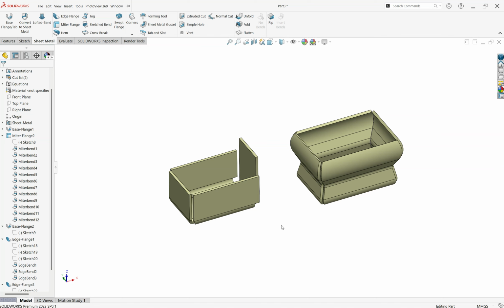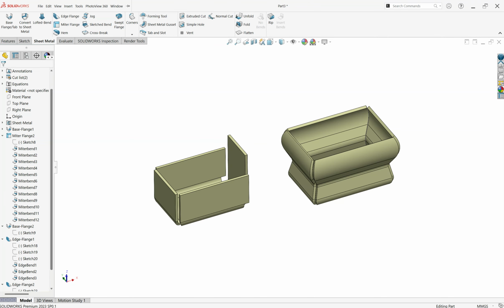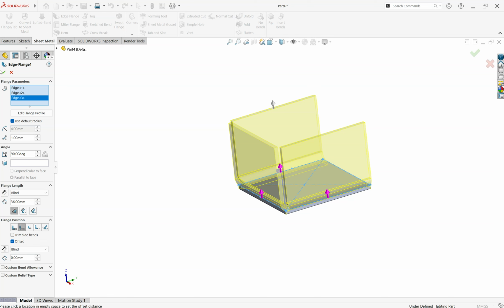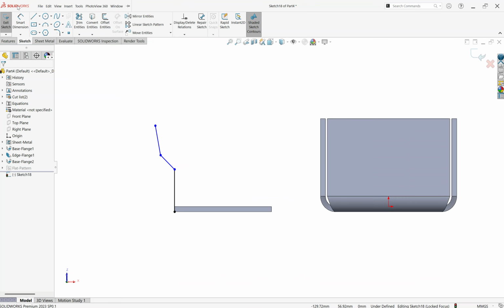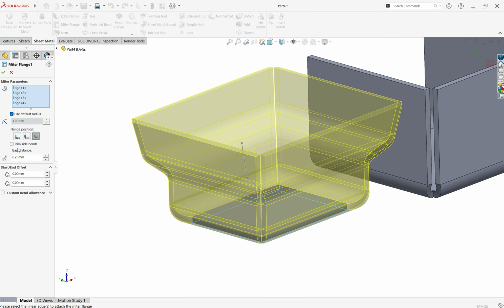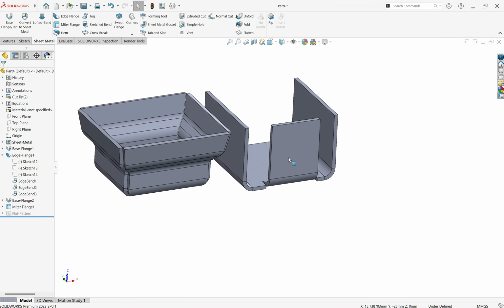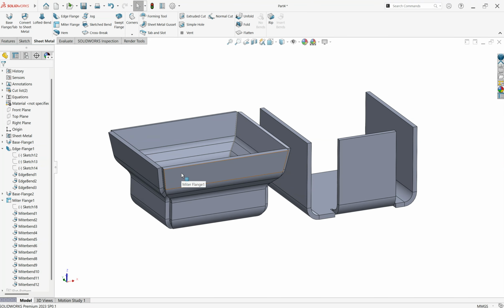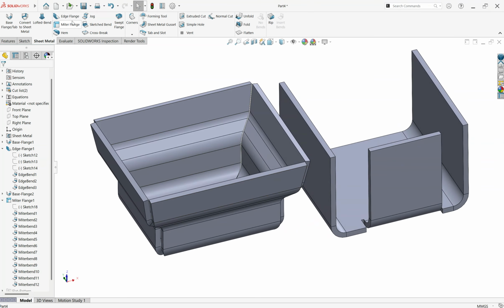Miter Flange Explained in SolidWorks | Edge vs Miter Flange Difference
In this SolidWorks sheet metal tutorial, you will learn how to use the Miter Flange feature and understand the core differences between Edge Flange and Miter Flange. This step-by-step guide explains every important option, helping you create clean corners, accurate joints, and manufacturing-ready sheet metal parts.

If you design boxes, enclosures, cabinets, or frames, mastering miter flanges is essential for achieving perfect corner alignment and professional sheet metal results.
Procedure:
✔ Edge Selection
Select multiple connected edges to create a continuous flange.

✔ Flange Position

Material Inside

Material Outside

Bend Outside
Controls where material grows relative to the base.

✔ Angle & Length
Adjust flange angle and height to meet design requirements.

✔ Corner Treatment (Mitering)
Automatically trims intersecting flanges for clean corners.

✔ Gap Control
Set spacing between corners to allow welding, coating, or bending clearance.

✔ Overlap Control
Allows slight overlaps when required for strength or joining.

✔ Bend Radius & Thickness
Uses sheet metal parameters to maintain manufacturability.

✔ Corner Relief Options
Prevents tearing or deformation during bending.

🔍 Edge Flange vs Miter Flange (Core Difference)

Edge Flange
✔ Applies to one edge
✔ Simple bends
✔ Limited corner control
✔ Best for basic parts

Miter Flanges
✔ Works on multiple edges
✔ Automatic corner trimming
✔ Gap & overlap control
✔ Ideal for enclosures & frames

👉 Use Edge Flange for simple bends.
👉 Use Miter Flange for clean corner joints.